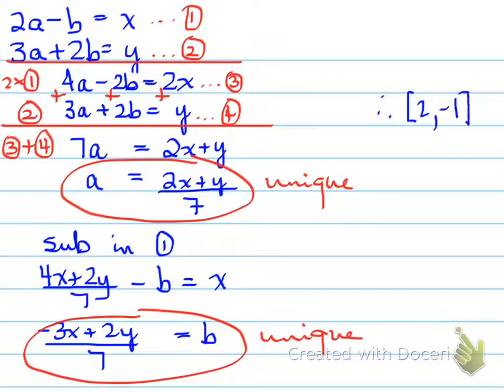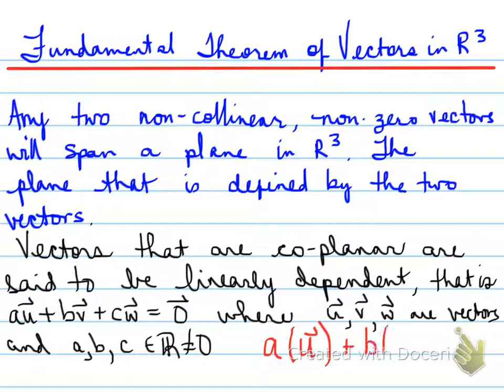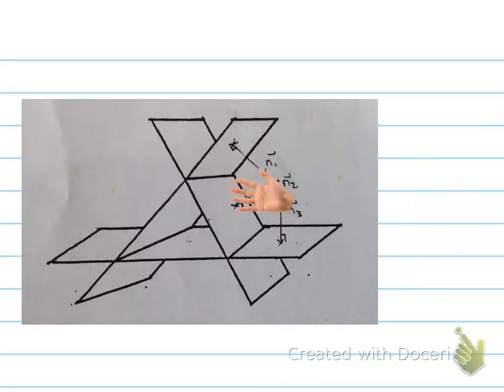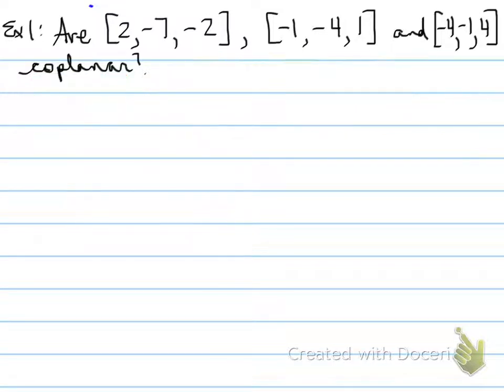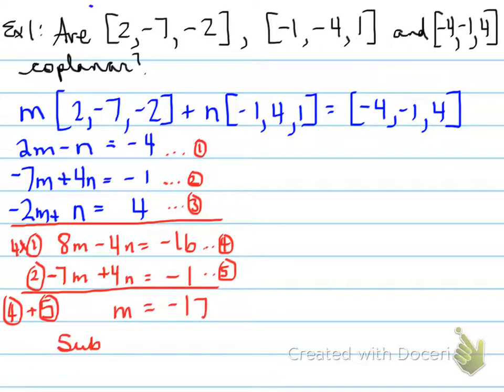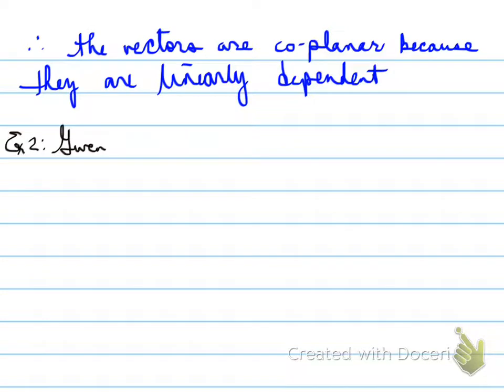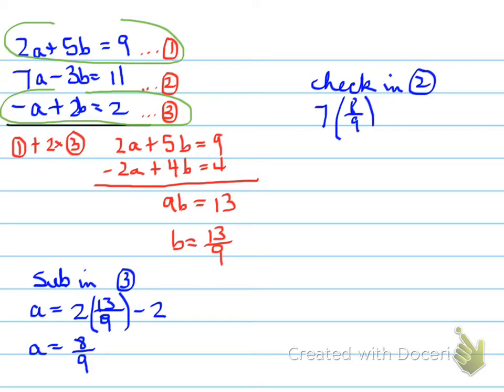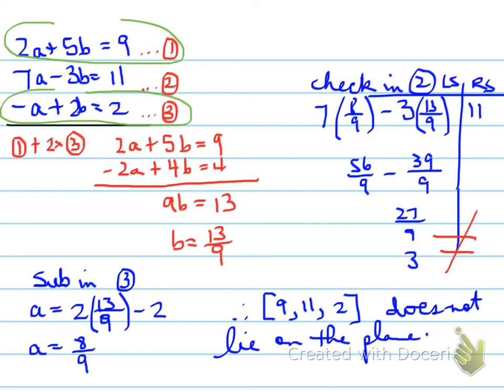MCV 6.8 Linear Combinations and Spanning Sets part 2